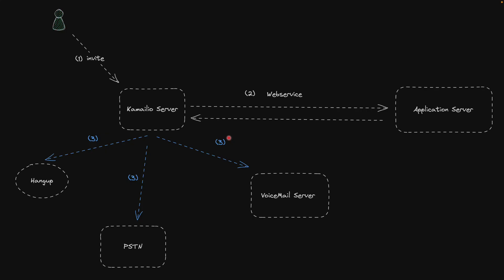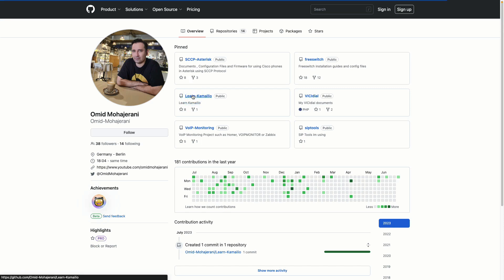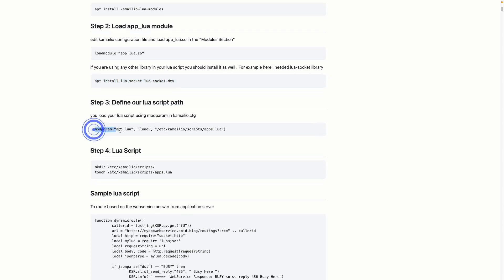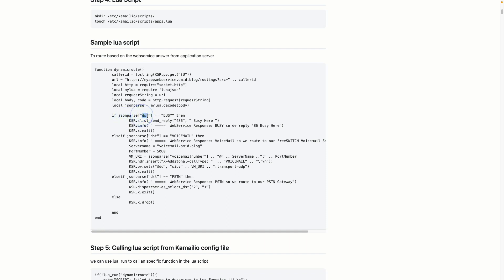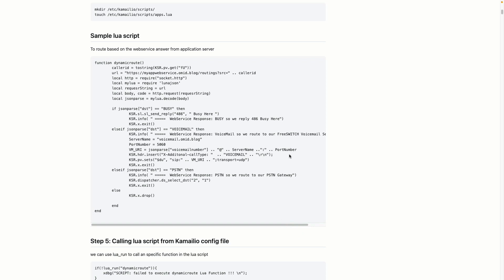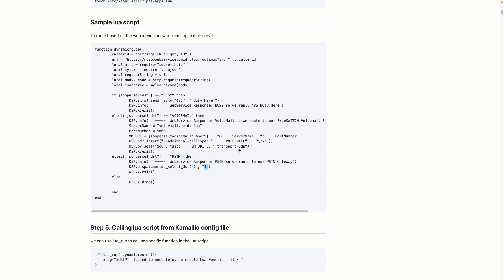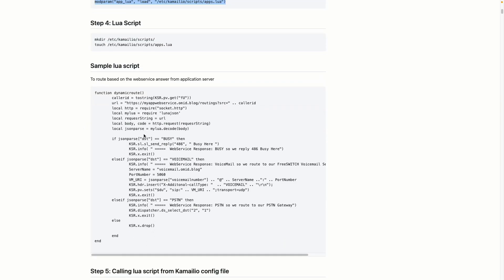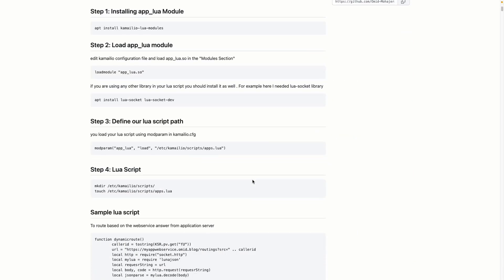app_lua Module in Kamailio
Kamailio, SIP server, offers a vast array of modules to extend its functionality. App_lua modiule is one of them . It offers a simple yet flexible syntax, allowing you to use the vast ecosystem of Lua libraries and tools to extend Kamailio's capabilities even further

App_lua enables you to execute Lua scripts within Kamailio, opening up a world of possibilities for handling SIP traffic, manipulating headers and bodies, and even integrating with external systems.

With 'app_lua’ module you can:

Access and modify SIP headers on the fly
Route traffic dynamically based on custom conditions
Integrate with external services and APIs
Implement complex call handling logic
Perform real-time data processing and analytics
Imagine a scenario where you want to leverage the intelligence of an external application server to determine the optimal routing destination for your SIP invites. In this article, I will show you how to leverage the power of Lua scripting to communicate with your application server via web services, making dynamic routing decisions based on real-time data

I have prepared a practical sample here that Kamailio Server ask my application Server where to route traffic based on the source ip address . The destination can be SIP gateway, A voicemail Server or drop the invite for the blacklisted ip addresses.

to access the sample you can refer to my github Lean Kamailio Repo